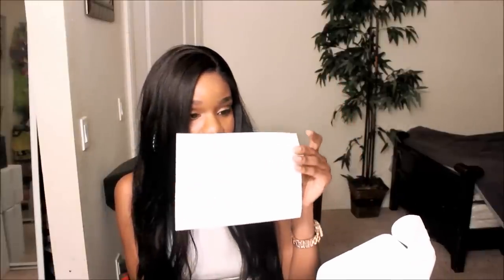Affordable and Natural Silk Top Lace Wigs + Giveaway | PremierLaceWigs.com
Indian Remy Hair Light Yaki Silk Top Full Lace Wigs

Length:22inches

Color:1B# Off Black

Size: Small Size

120% normal wig density.

Light brown silk color. Natural hairline and with baby hairs around perimeter.

With Silk top ,your wig will be more natural ,just like your own scalp .also this wig can be worn high ponytail ,very natural looking J

In stock colors 1# ,and 2# ,4#

We also have small size and large size.

150% and 180% heavy density just in 3-4 days!!!

3.Bundles Deal:Buy thick and full sew in with super deals

My only complaints about the wig was that it didn't really hold a curl. However, that could have been because of the amount of hair that was curling at the time and heat temp. Also, this hair does seem to matte up a bit. I will continue to monitor this hair.

Wanna receive free products to honestly review and get paid for them?

For a more in-depth review and longevity.